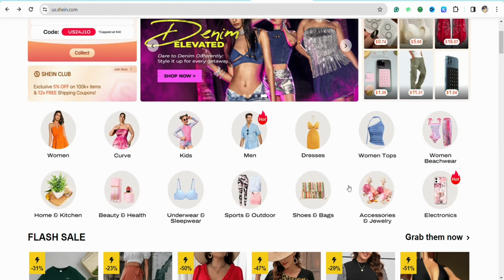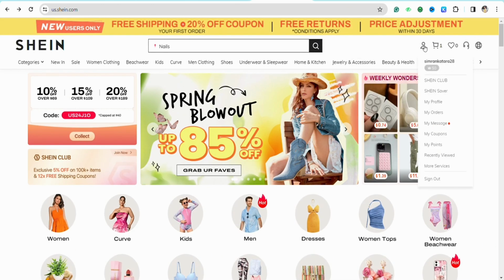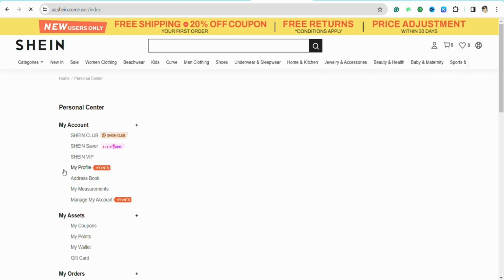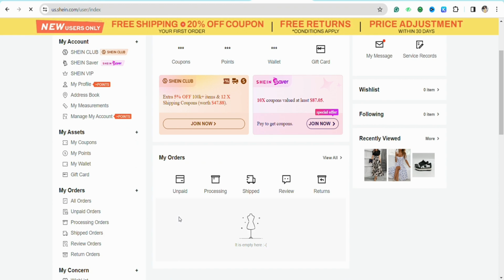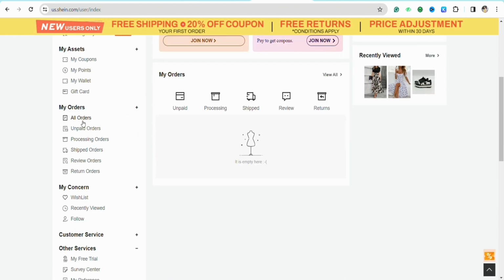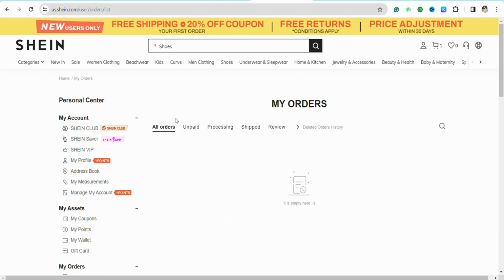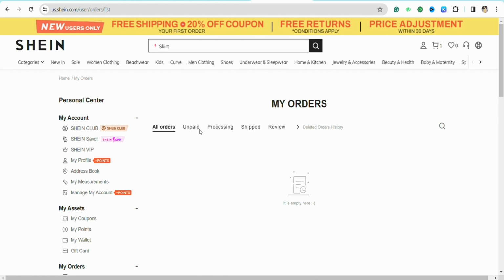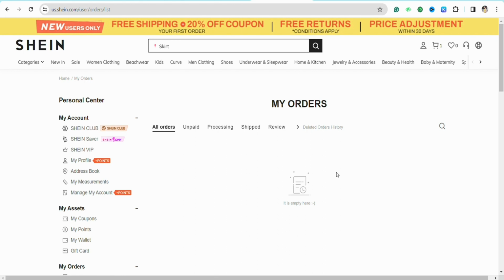How to cancel SHEIN order and get money back (Full Guide)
If you need to cancel a SHEIN order and get your money back, this video will guide you through the process step by step. Don't worry, we've got you covered!